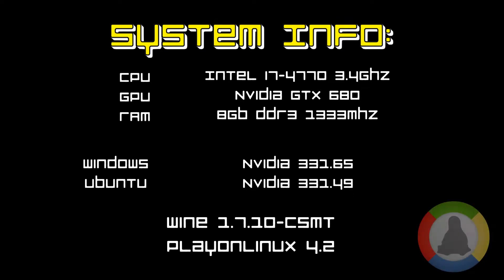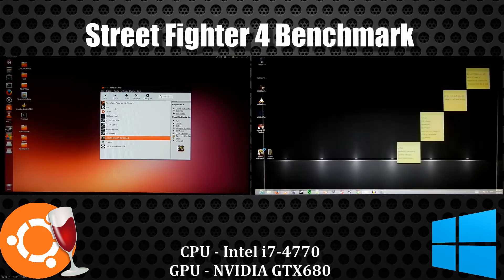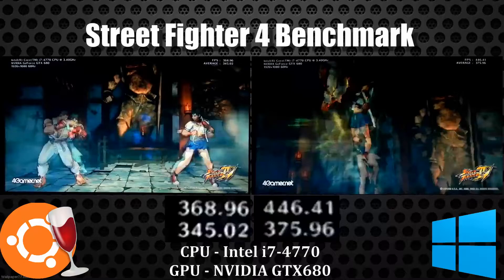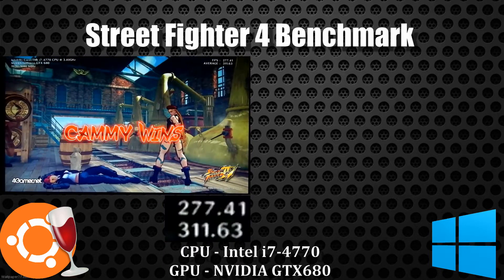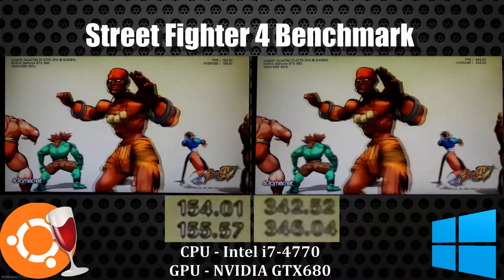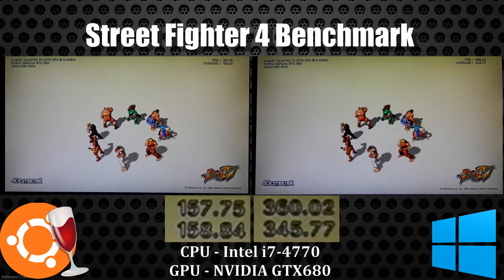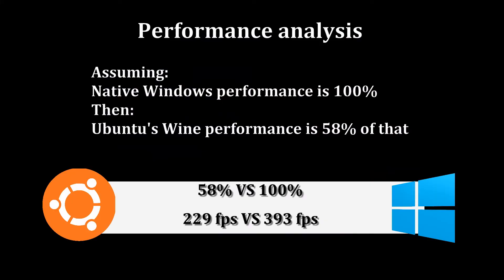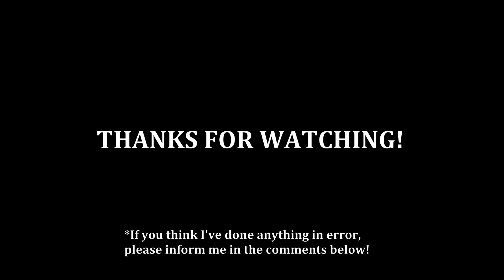Wine VS Windows 8 : Street Fighter 4 Benchmark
FPS performance for Street Fighter 4 benchmark in Wine 1.7.10-CSMT and Windows 8.

On the Ubuntu side of things, we have Wine 1.7.10 with the CSMT patch. Ubuntu is using the 331.49 Nvidia drivers here.

On the Windows side of things, we have the game running natively. Windows is using the 331.65 Nvidia drivers here.

In both instances of the benchmark, the settings for Street Fighter 4 Benchmark was kept the same. The only things disabled were V-Sync and Anti-Aliasing for both systems.

Some may ask why I didn't just use normal Wine. This is because I believe the CSMT patch is the future of Wine, and that it may soon be completely integrated into Wine.

This video is meant to highlight where we are in terms of Wine performance versus Windows performance, at least in regards to Street Fighter 4's graphical requirements.

I did not have to do anything extra (besides CSMT settings) to get the Street Fighter 4 benchmark working in Wine.

In the registry editor for Wine, within the Direct3D key, I enabled CSMT and disabled StrictDrawOrdering.

This video is just to highlight the performance I get in both Operating Systems and Wine. They are NOT representative of what anyone else may experience, whether current, past or future.

This video was recorded using:
Nikon AW100 (Game video)
Audacity + Blue Yeti Microphone  (voice over)
Audacity (benchmark sound)

This video was edited using:
VideoStudio X6 Ultimate
GIMP 2.8.4
Audacity

My computer rig specs:
GPU - Asus Nvidia GTX 680 2GB (Nvidia 331 drivers)

PPA for Vokoscreen:
ppa:vokoscreen-dev/vokoscreen-daily

myromance123